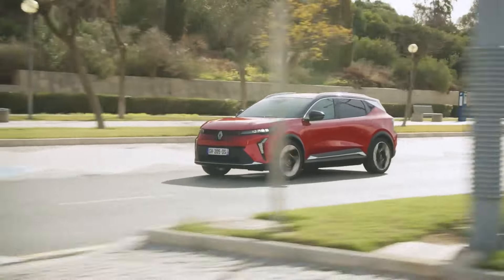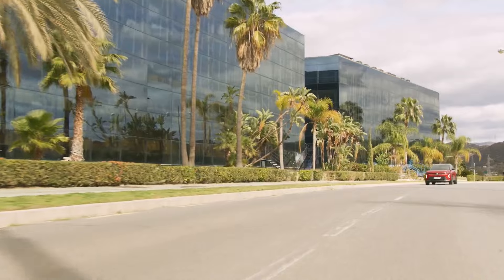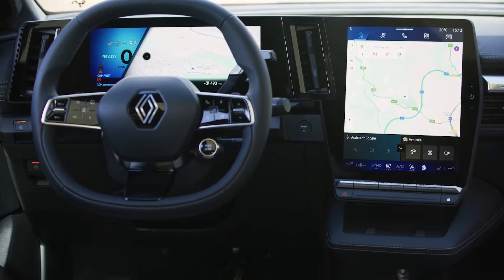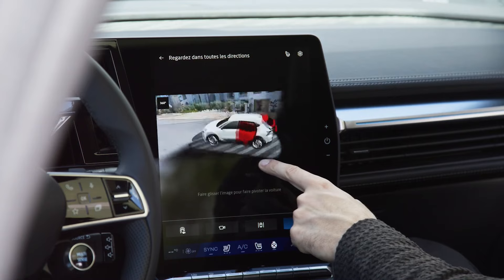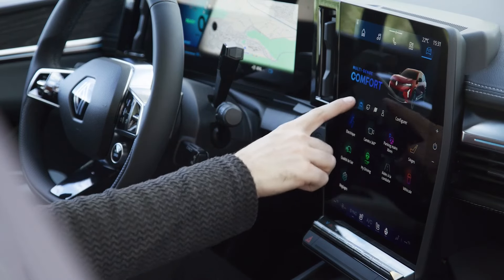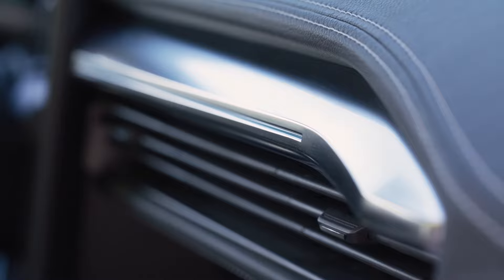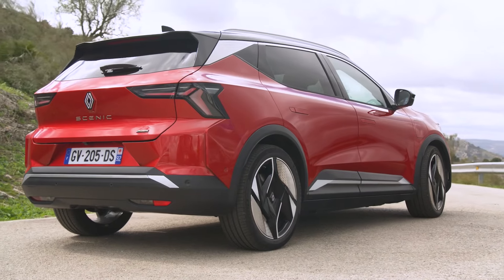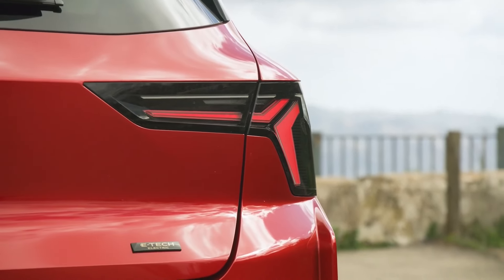New Renault SCENIC E-TECH ELECTRIC Voted The Car of the Year 2024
Revealed at the IAA Mobility Show in Munich in September 2023, Scénic E-Tech electric completes the Renault brand's electric vehicle offering in the C segment.

In 2024, Scénic E-Tech electric is in turn reinventing the codes of the family vehicle to meet the challenges of its time: changing travel habits, changing aspirations in terms of comfort and safety, scarcity of resources, reduction of carbon footprint linked to transport. It retains its DNA and remains designed to be the main vehicle of the household, that of journeys to go far away on weekends or on vacation. But it does so with a 100% electric engine, benefiting from a WLTP range of up to 625 kilometers and fast charging up to 150 kW to meet the escape needs of families.

Scénic E-Tech electric offers a passenger compartment designed for the comfort and well-being of all its occupants. Starting with a benchmark interior capability despite a reduced footprint, thanks to its dedicated electric platform, its wheels rejected at the four corners, its long wheelbase of 2.78 meters, its flat floor and its compact battery. Enough to offer both space for passengers with a rear knee radius of 278 mm, but also for luggage with a trunk volume of 545 liters. The innovative Solarbay opacifying glass roof and “ingenius” rear armrest complete the “comfortable” range of the passenger compartment. They help to redefine the on-board experience, like the OpenR Link multimedia system with integrated Google, entertainment and information applications and the vehicle's unique sound signature, born from an exceptional collaboration with the artist, composer and author Jean-Michel Jarre.

Scénic E-Tech electric gives priority to the pleasure of electric driving. Its engine up to 160 kW (220 horsepower), its compact dimensions and its dedicated AmpR Medium electric platform offer dynamic and agile driving, adapted to each journey. With its 87 kWh battery, Scénic E-Tech electric reassures frequent drivers whose peace of mind is also ensured by the dual compatibility of all versions with DC charging from fast terminals found on the outskirts or on motorways and AC charging of domestic terminals.

It thus uses at least 24% of materials from the circular economy and is mainly recyclable, compared to Directive 2005/64/EC, at 90% of its mass, in industrial recycling sectors. Each of the 12 battery modules is repairable. We do not use leather or rare earths for the electric motor. An important counterpoint to the market trend, the car is not oversized in terms of size and weight, weighing only 1.85 tonnes for 625 km of range. This represents several hundred kilos less than the average of competitors in this category, a guarantee of efficiency and saving of resources.

One of the best value propositions on the market
The entry price for Scénic E-Tech electric is 39,990 euros in France, where it is available to order. It is the first electric vehicle on the French market eligible for the ecological bonus with a range of more than 600 km.

Scénic E-Tech electric is marketed with four finishing levels available depending on the country. It is the first electric vehicle in the Renault range to be offered in Esprit Alpine finish, which expresses both emotion and sportiness.